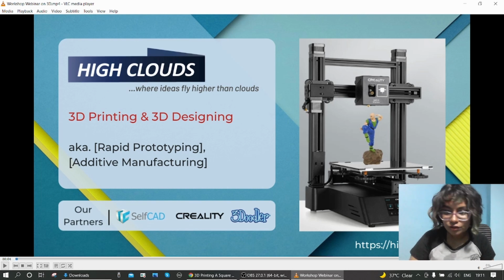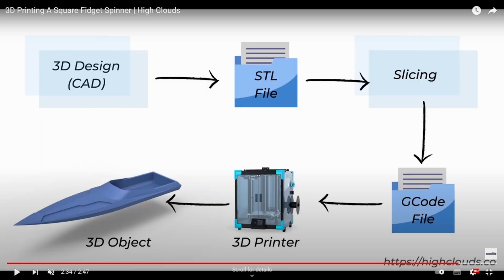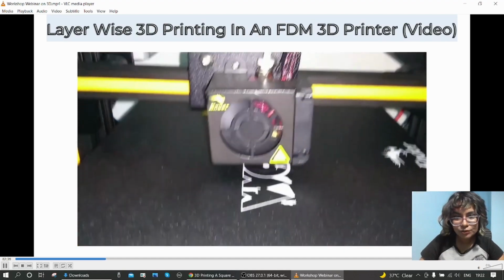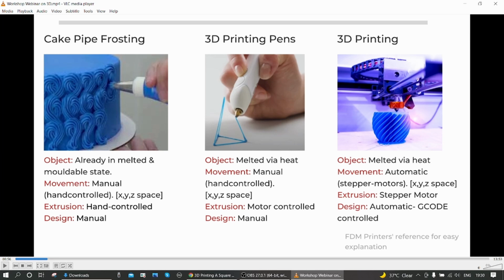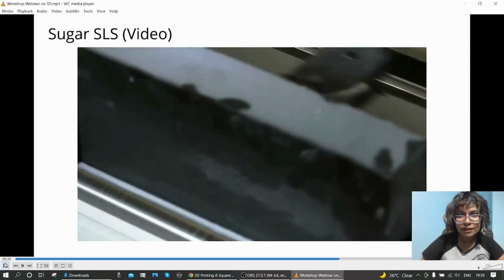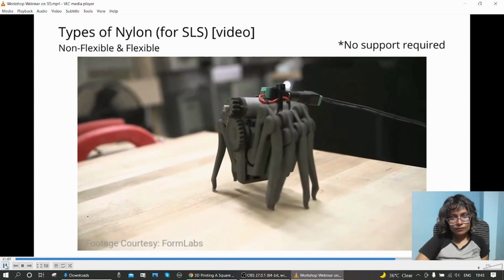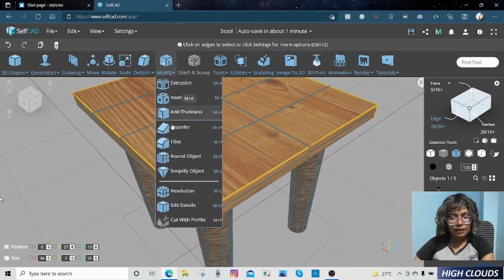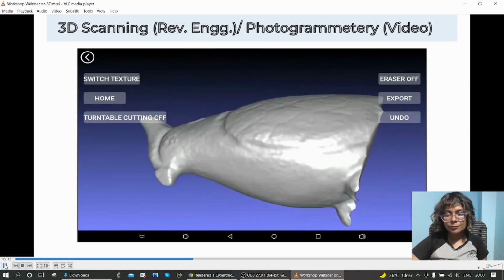Introduction to 3D Printing | High Clouds | 3D Printing In India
3D Printing (aka Rapid Prototyping or Additive Manufacturing is not as new as you think. It was invented decades ago. But now with the improvements in softwares & simplification in the hardwares, 3D printing has become very simple & easy to learn.
Go through this video to understand what 3D printing, what it looks like in real time & how it is done.